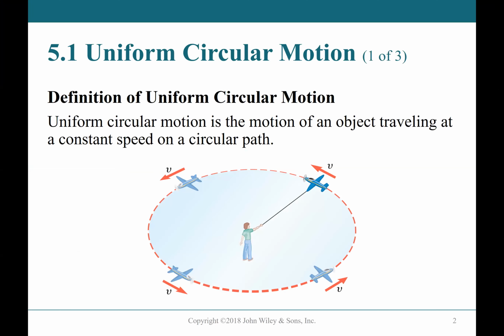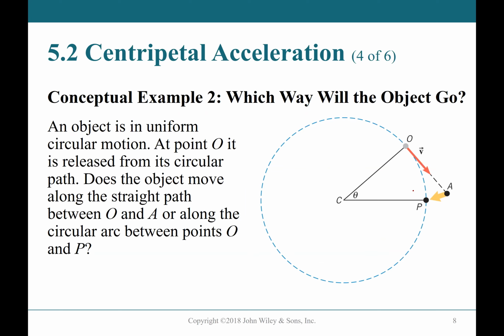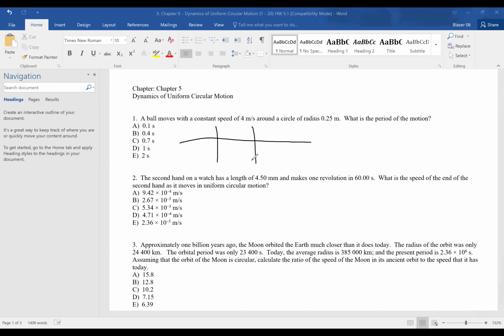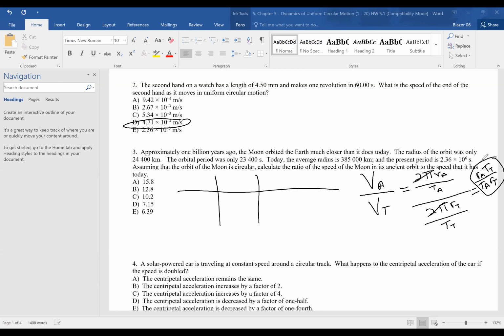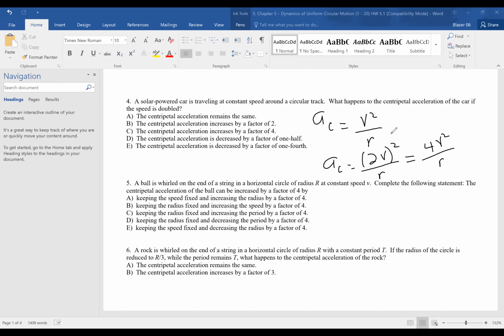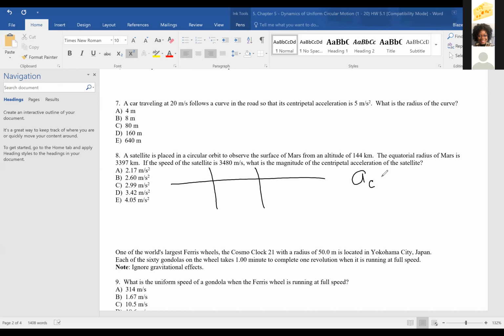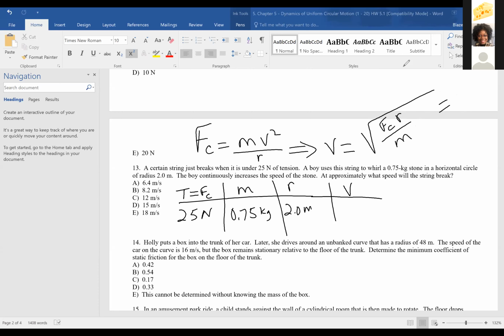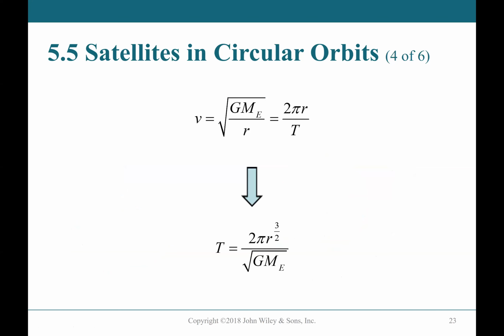Zoom Lecture 6/23/2020